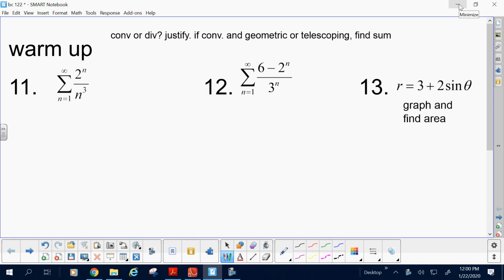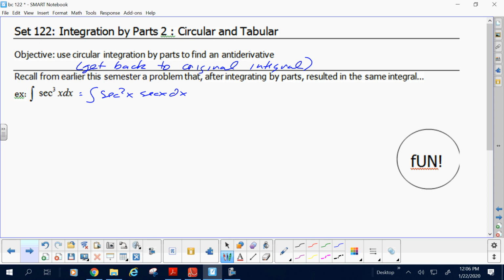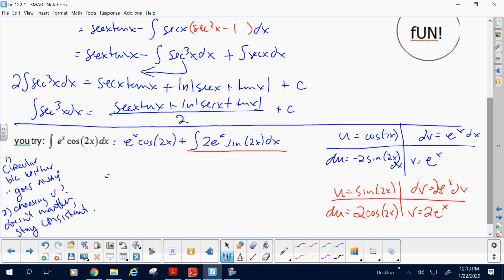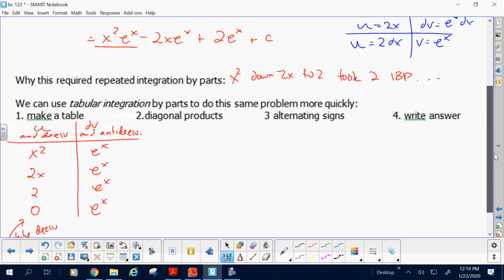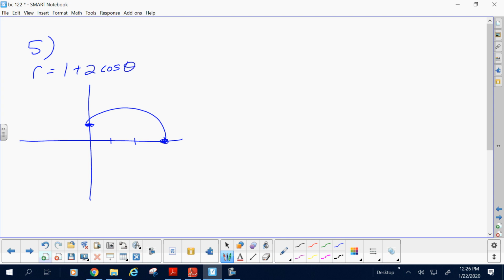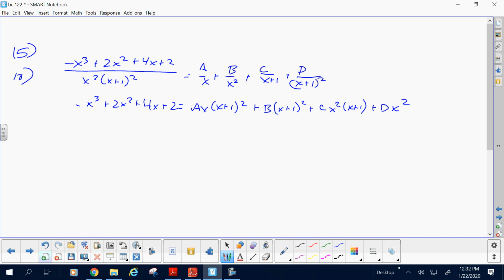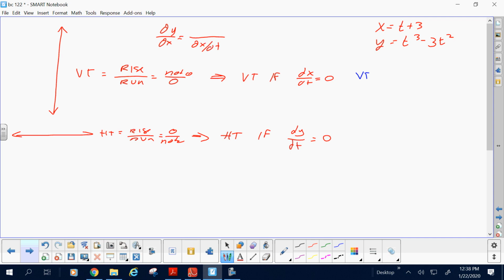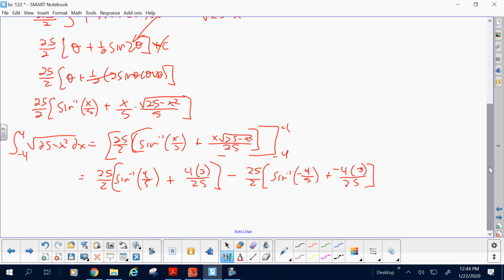bc 122 - tabular integration by parts and circular